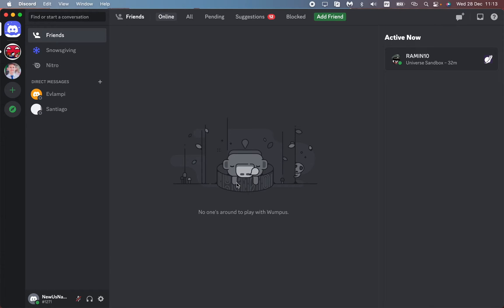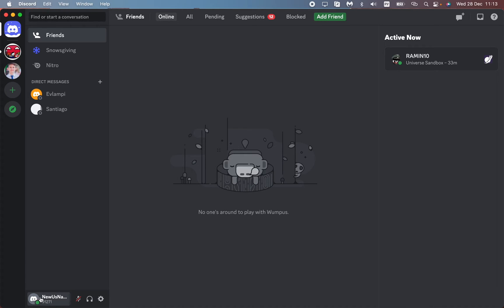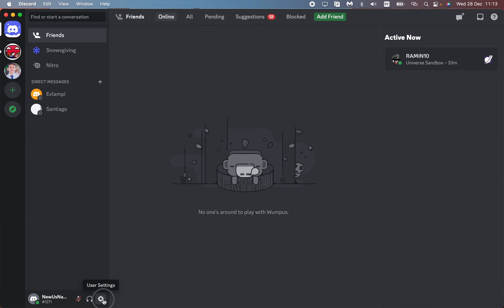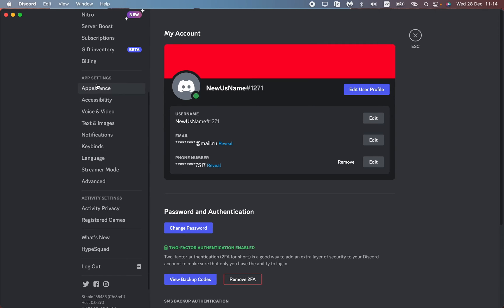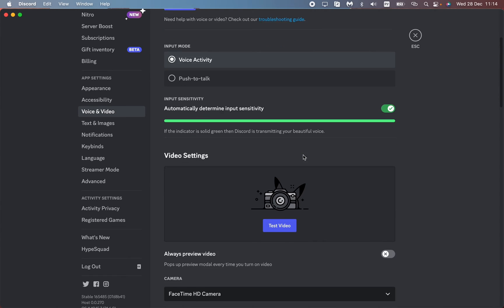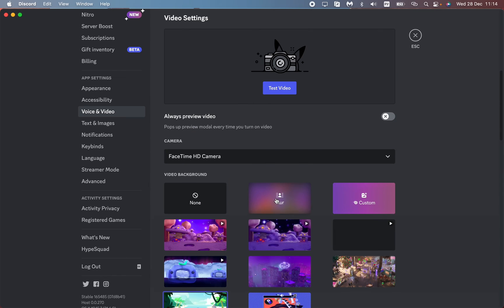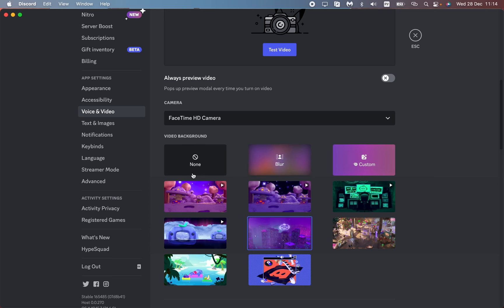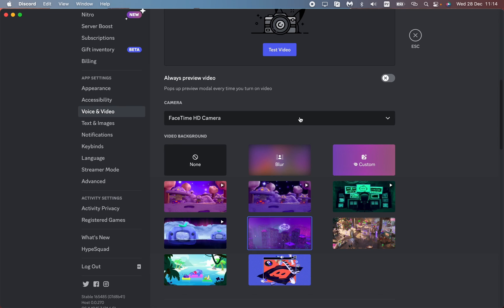How To Change Camera Background on Discord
Now You Know How To Change Camera Background on Discord